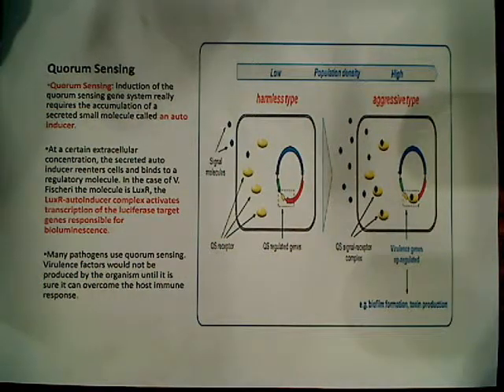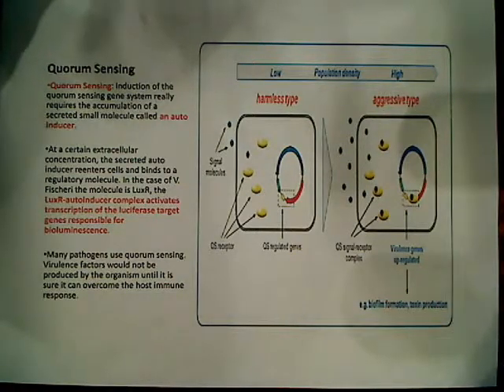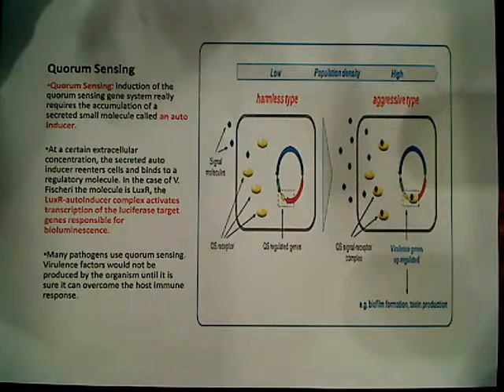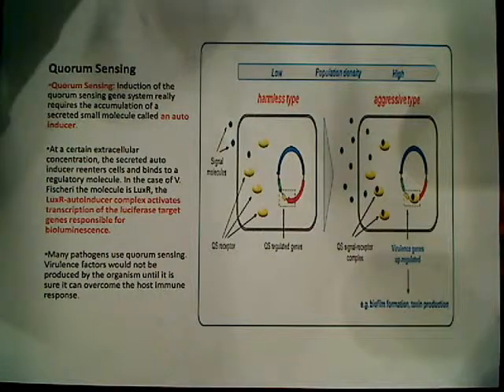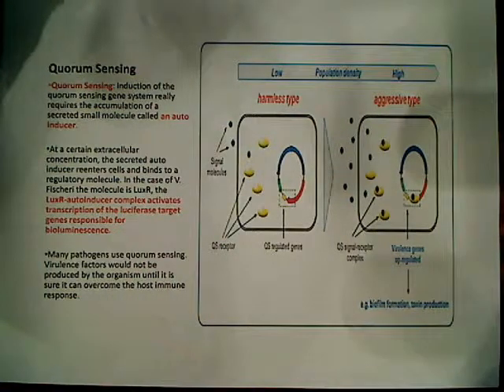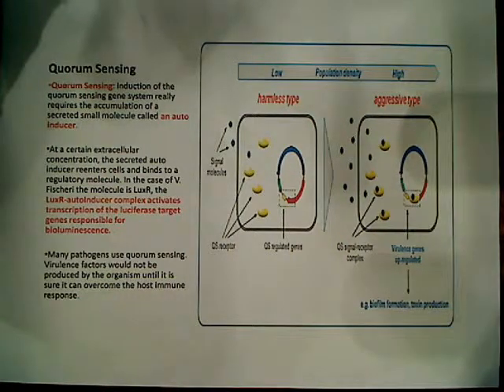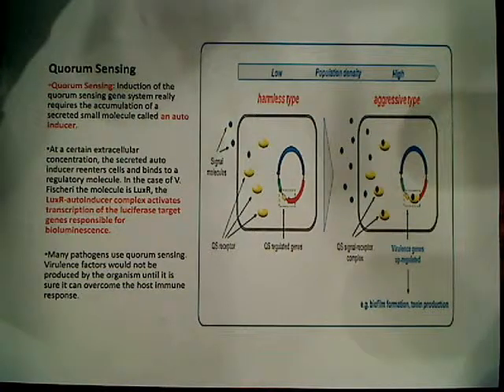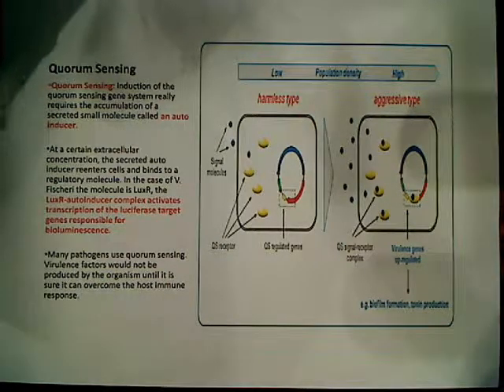quorum sensing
In this video I will discuss the details of the quorum sensing and how it relates to bacterial communication.